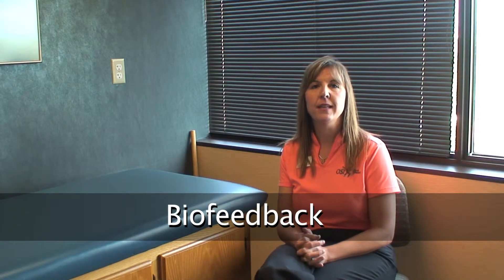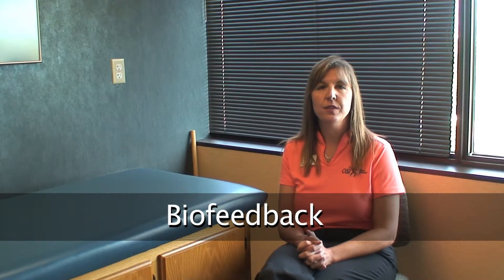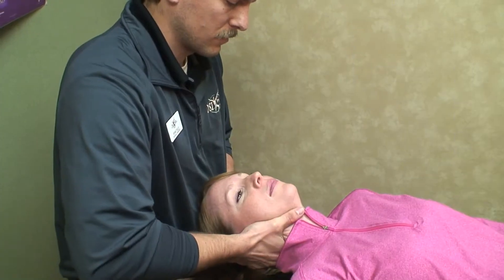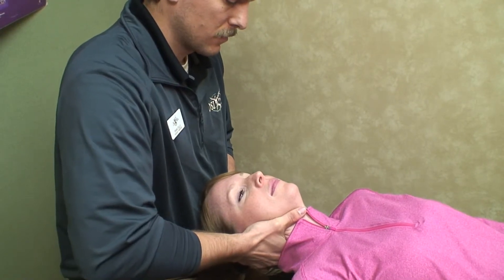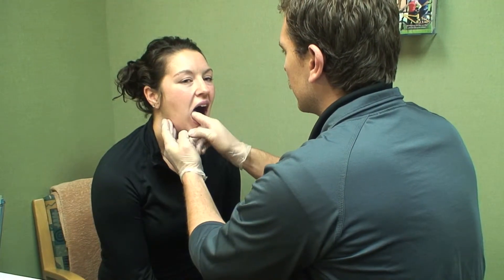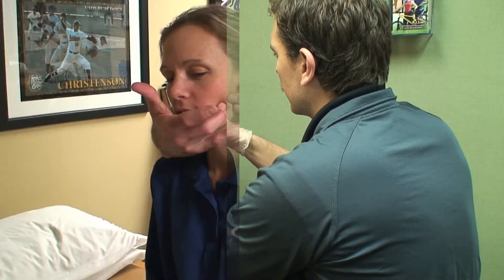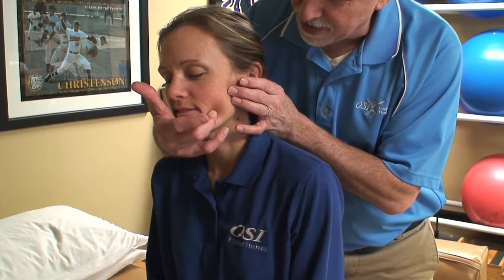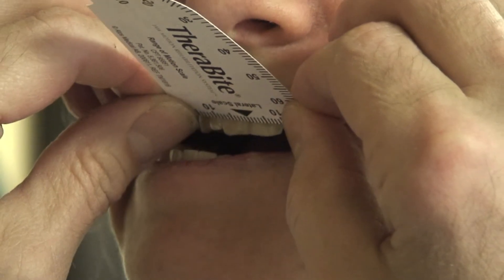What is BioFeedback? Biofeedback for stress related health problems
Here's a video from Kristine Sicora one of OSI's Biofeedback specialists discussing what it is and what to expect from Biofeedback at OSI Physical Therapy.